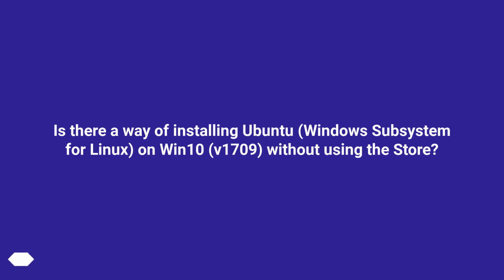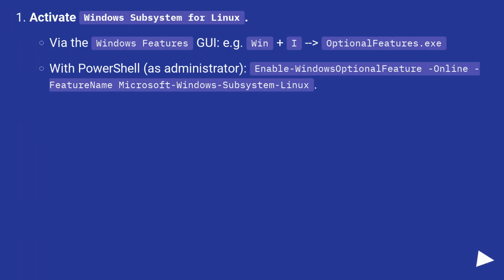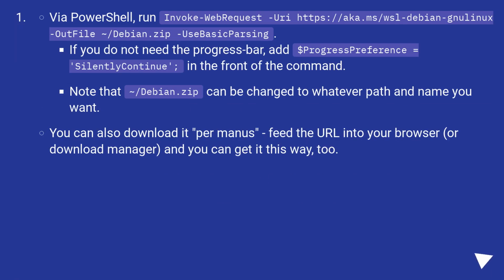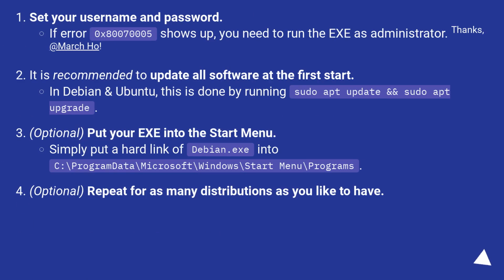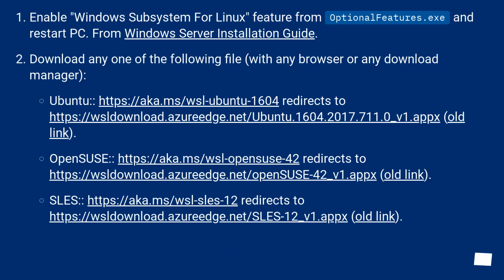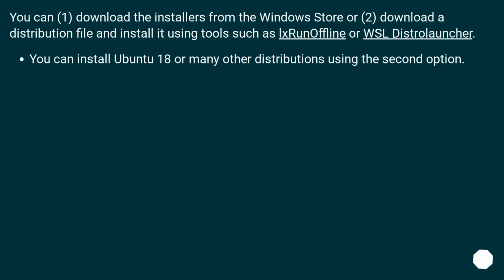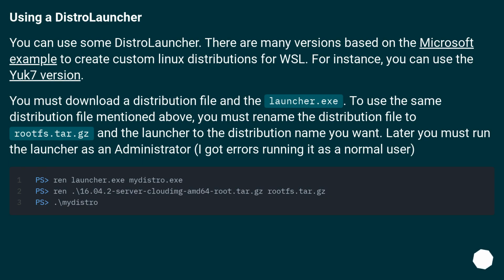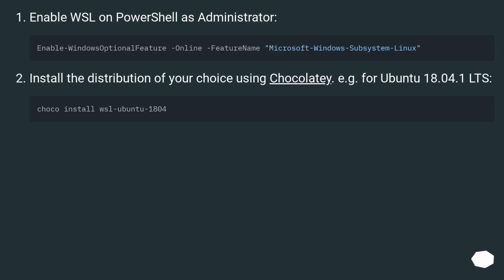Is there a way of installing Ubuntu (Windows Subsystem for Linux) on Win10 (v1709) without using the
Chapters
00:00 Question
00:52 Accepted answer (Score 97)
05:47 Answer 2 (Score 18)
07:27 Answer 3 (Score 6)
10:43 Answer 4 (Score 4)
11:10 Thank you